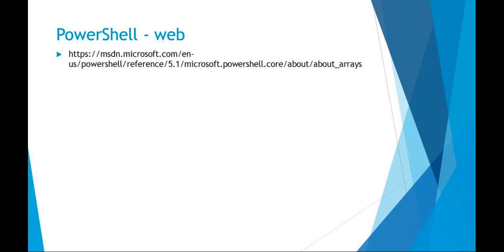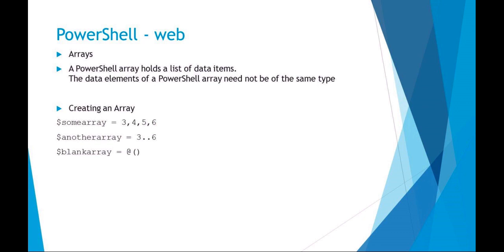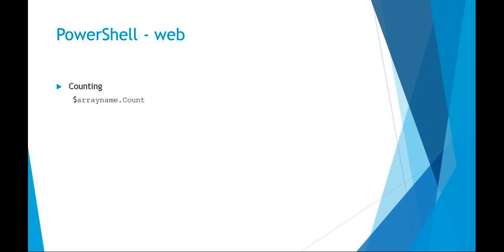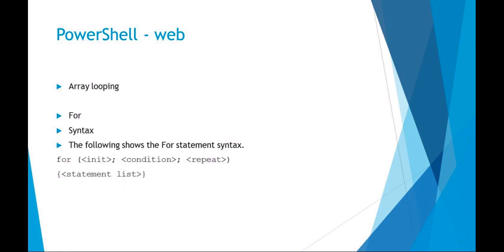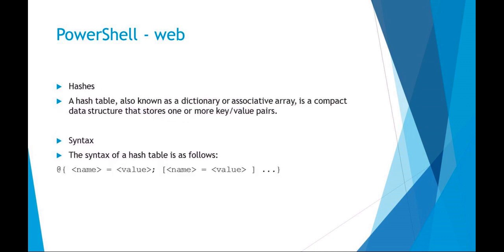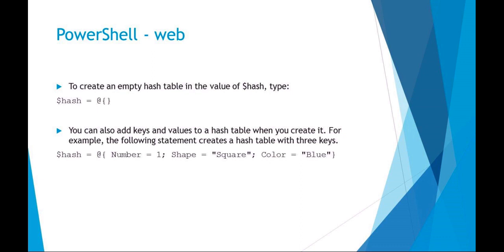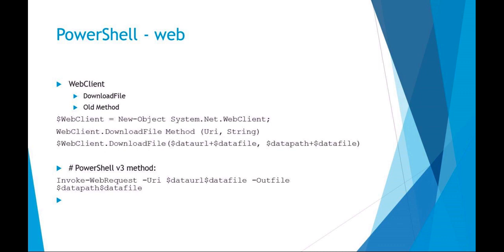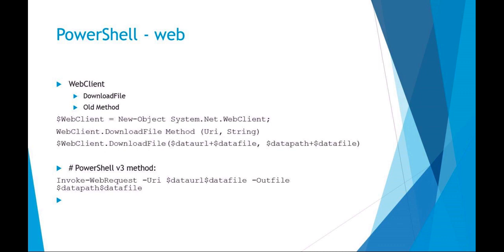Lesson3 web powershell p1 default